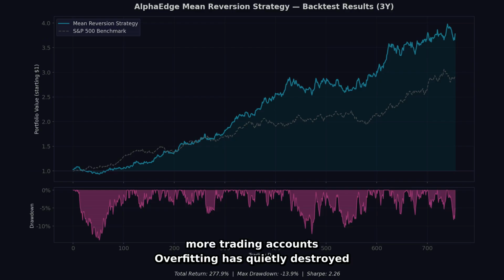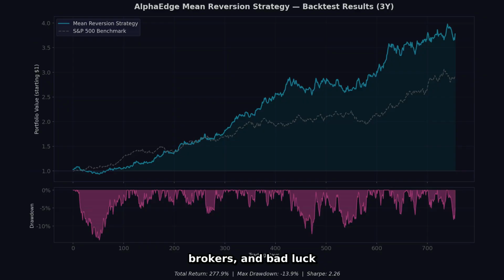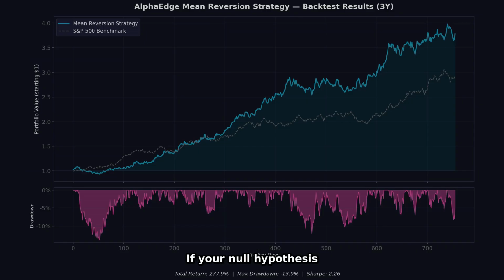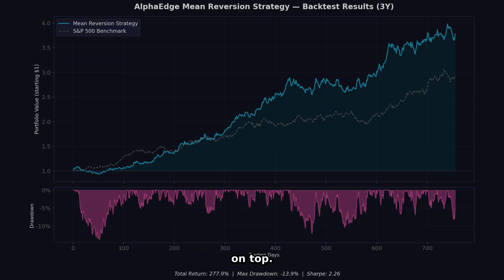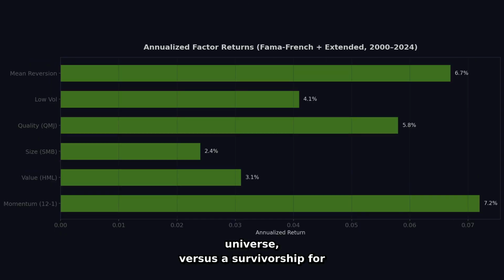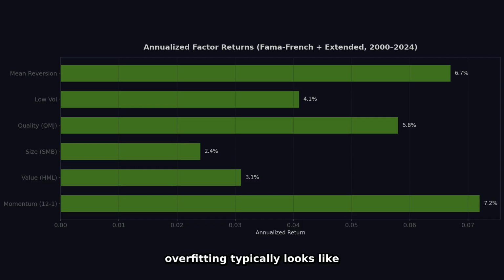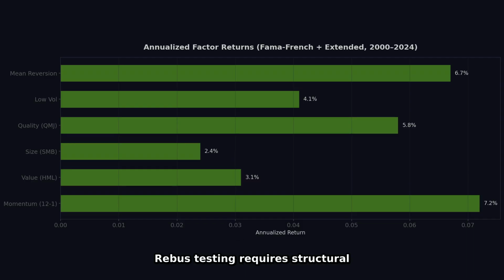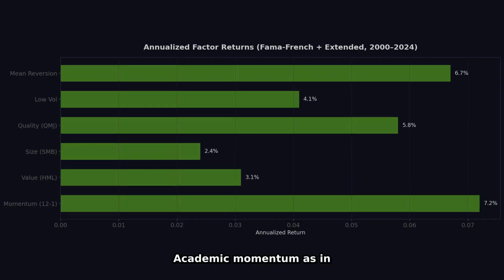The Backtest Trap: Why Most Algo Systems Fail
The primary keyword is backtest trap and today we expose it. In this AlphaEdge AI deep dive, we break down why 95% of algorithmic trading strategies collapse the moment they go live. You’ll learn how overfitting turns beautiful equity curves into real-money disasters, why walk-forward analysis and out-of-sample testing are non‑negotiable, and how to design robust systems that can survive regime shifts, slippage, and transaction costs. We also cover sample size, data leakage, and practical robustness checks you can start using immediately. If you care about building quant strategies that last, this video is for you.

🤖 AI DISCLOSURE: This video was created with AI assistance (script generation, voiceover synthesis). All financial data, research citations, and backtesting results are verified for accuracy.